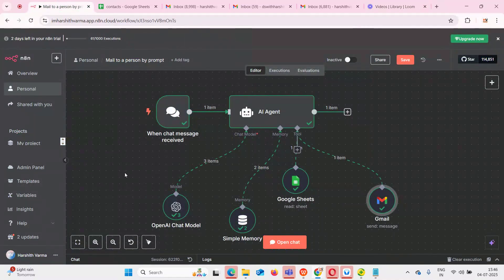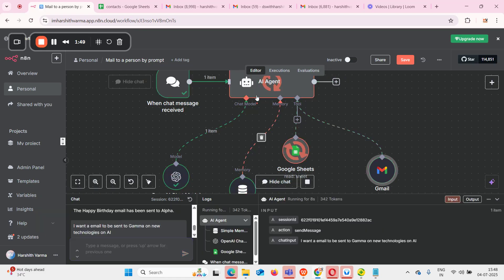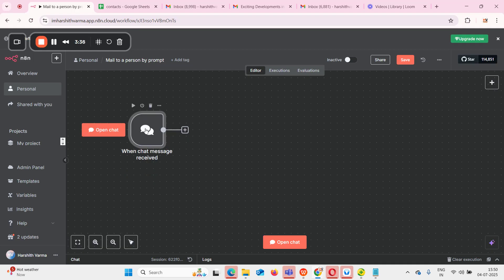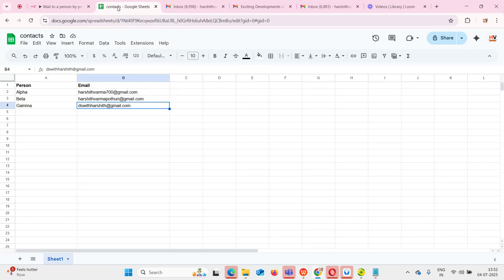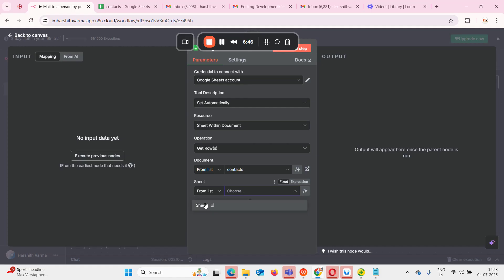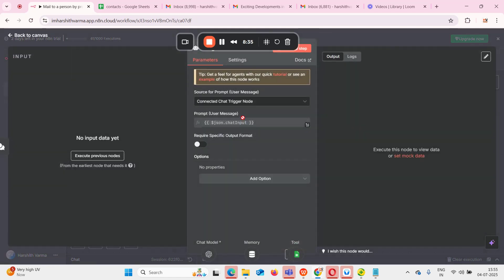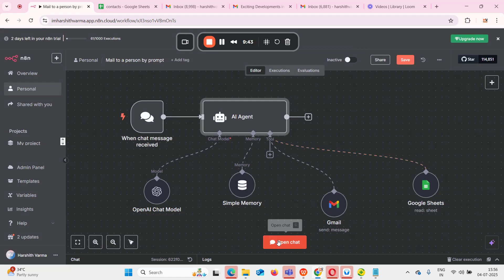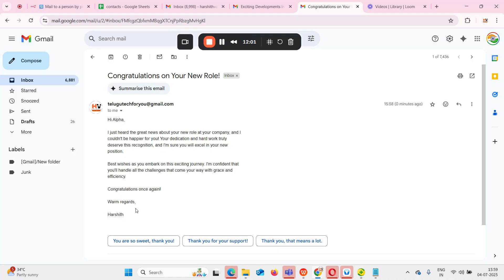Automate Email Sending with N8N + OpenAI + Google Sheets | Send Emails Like a Boss in 2025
Learn how to automate email sending like a boss with n8n, Google Sheets, and OpenAI — the ultimate automation stack for 2025 productivity.

In this video, you’ll learn how to automate email sending with n8n, connect it with Google Sheets, and use OpenAI to personalize messages like never before.
This step-by-step tutorial shows you exactly how to send emails automatically based on your contact list — without writing code.

You’ll learn:

How to automate email sending with n8n

How to connect n8n + Google Sheets + OpenAI

How to personalize emails using system prompts

How to send bulk emails efficiently and cleanly

How to build workflows that scale communication like a boss

Whether you're a freelancer, business owner, or workflow nerd, this video on how to automate email sending with n8n + OpenAI + Google Sheets is your ultimate guide for smarter communication in 2025 and beyond.

n8n google sheets email workflow

openai email automation

send emails with openai and n8n

n8n tutorial for email automation

how to automate emails in 2025

send bulk personalized emails

n8n openai integration

n8n gmail automation

ai powered email automation

google sheets to email workflow

build ai agent for emails

send emails like a boss

openai personalized email prompt

no code email automation tools